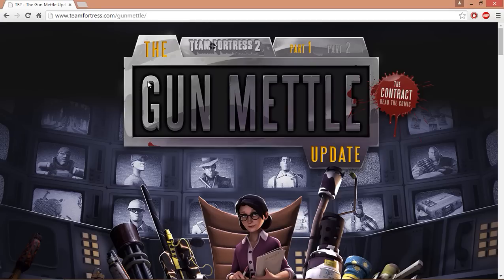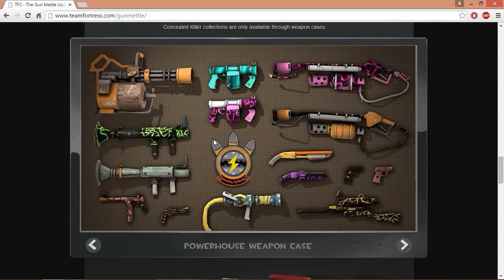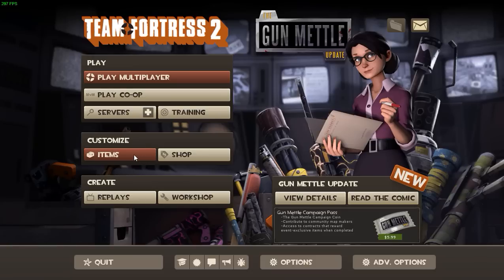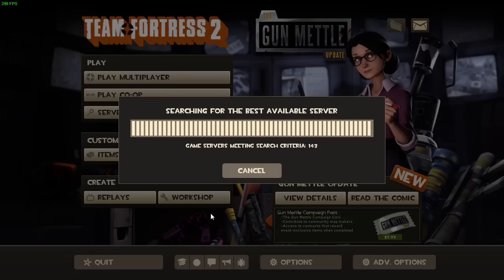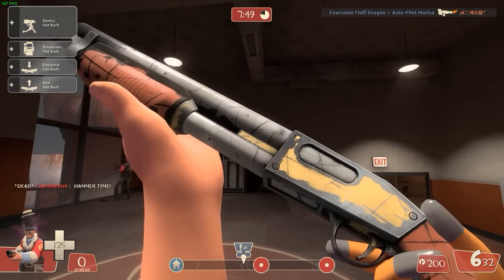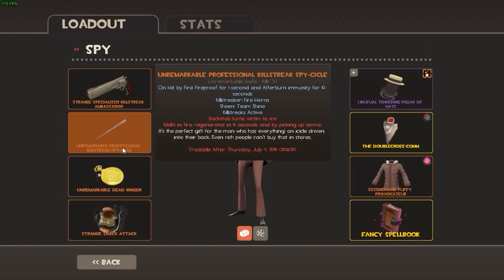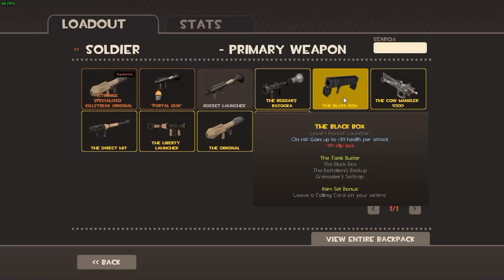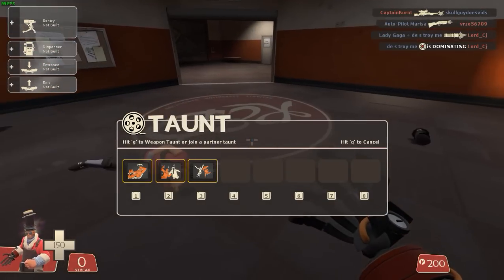Team fortress 2 Gun Mettle Update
I hope you guys enjoy please leave a like it supports me a lot and keeps me going with my vids thanks

Enjoy the update